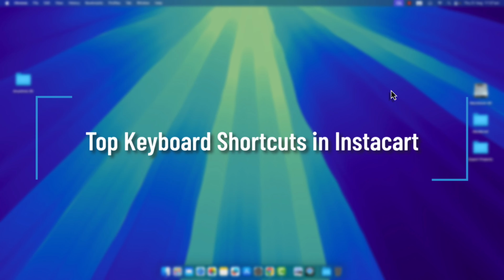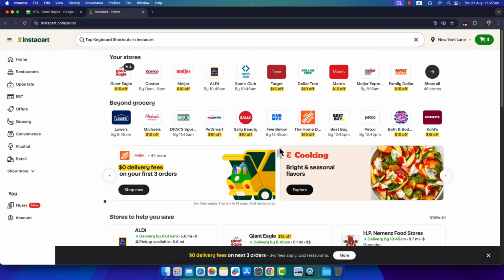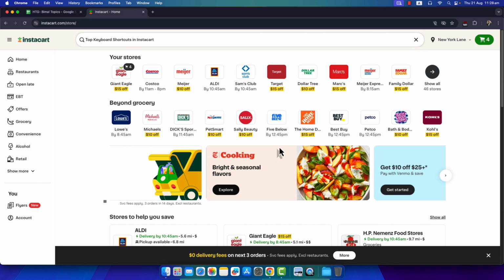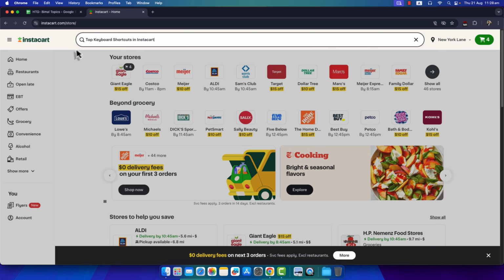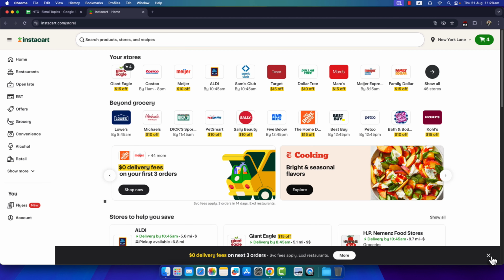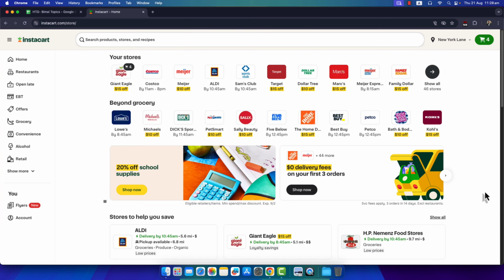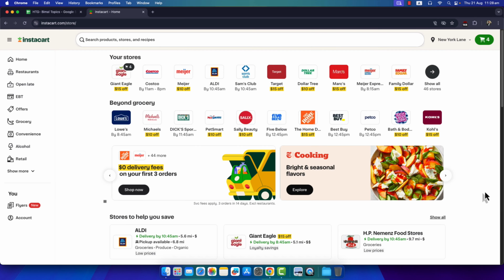Top Keyboard Shortcuts in Instacart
Instacart does not provide its own built-in keyboard shortcuts, but you can still take advantage of operating system–level shortcuts to make navigation faster and more efficient while shopping online. Since Instacart is primarily an e-commerce platform accessed through a browser or mobile app, these general shortcuts help you copy, paste, undo, and manage text or inputs while using the service.

For example, if you’re adding items to your cart and need to quickly copy product details, you can use Ctrl + C (or Command + C on Mac) to copy text, and Ctrl + V (or Command + V) to paste it. To select all text within a search bar or field, you can use Ctrl + A (or Command + A).

Undo and redo functions are also useful when entering information or making adjustments. Pressing Ctrl + Z (or Command + Z) will undo your last action, while Ctrl + Y (or Command + Shift + Z on Mac) will redo it. This can save time if you accidentally clear your cart notes or input the wrong detail.

Browser-level shortcuts also help improve your shopping flow. For instance, pressing Ctrl + T (Command + T on Mac) opens a new tab, allowing you to search for deals or compare items across stores without losing your current Instacart session. Similarly, Ctrl + W (Command + W) closes a tab, and Ctrl + Tab lets you switch between open tabs.

Even though Instacart doesn’t include unique shortcuts of its own, combining these common operating system and browser commands makes the shopping process faster and more efficient.

Timestamps:
0:00 Top Keyboard Shortcuts for Instacart
0:06 Why Instacart Has No Built-In Shortcuts
0:14 Copy, Paste, and Select All Shortcuts
0:39 Undo and Redo Functions
0:53 Browser Shortcuts for Faster Navigation
1:02 Conclusion